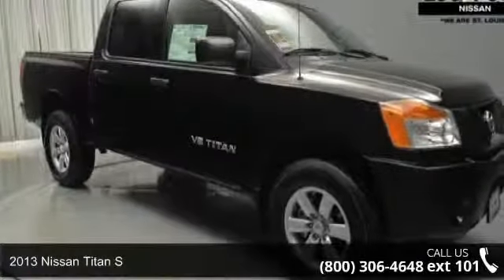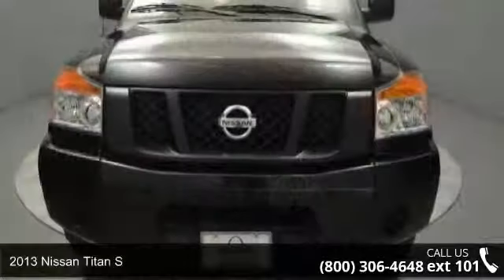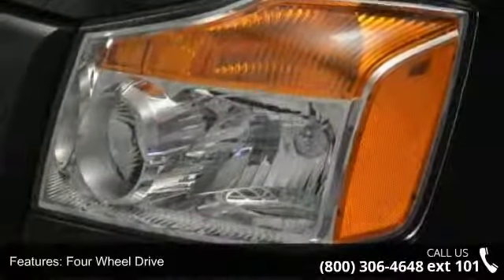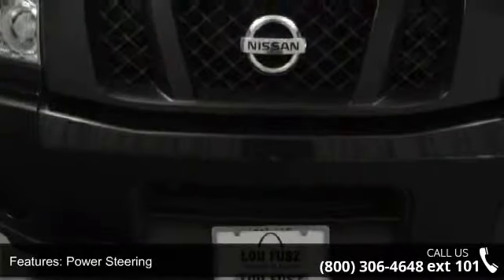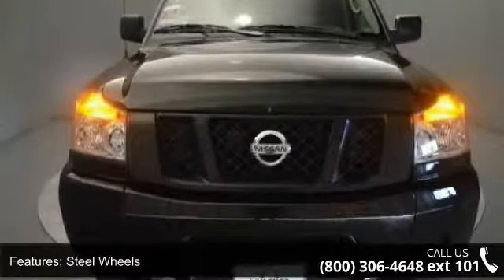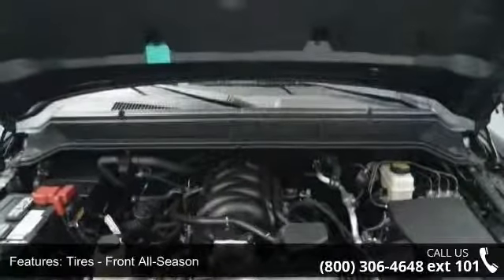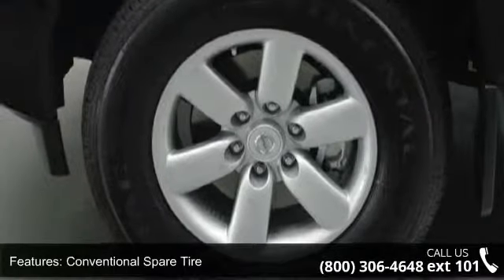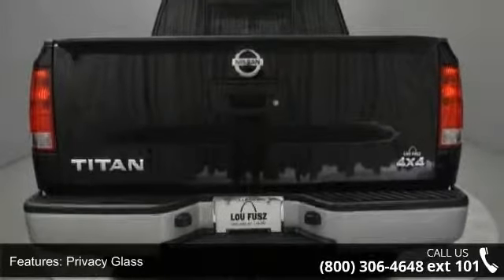2013 Nissan Titan S - Lou Fusz Mazda - St. Louis, MO 63132